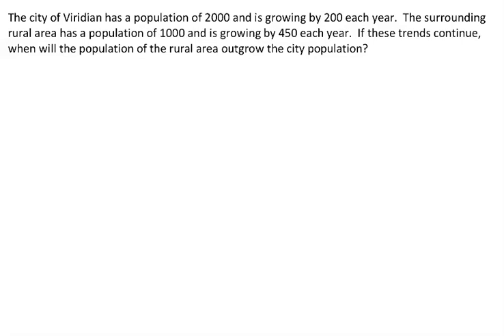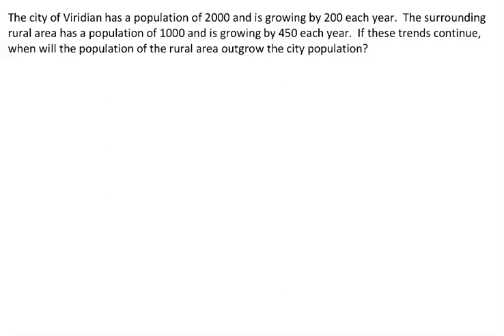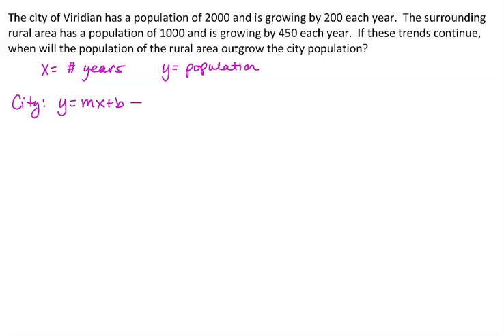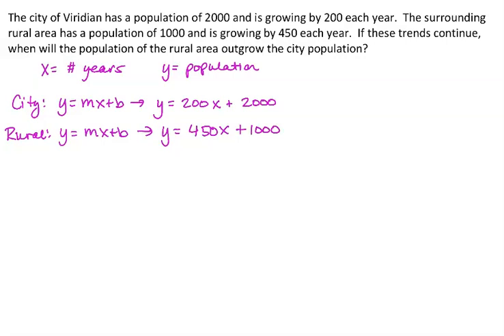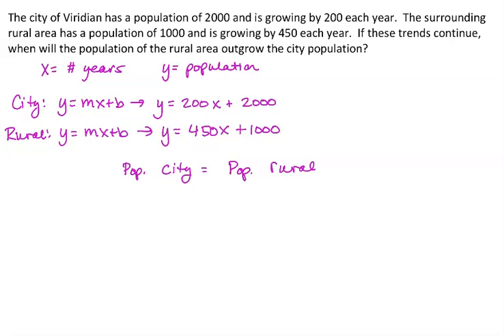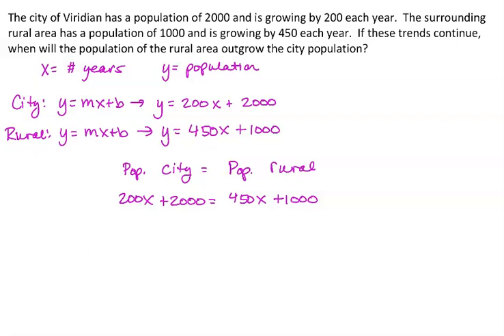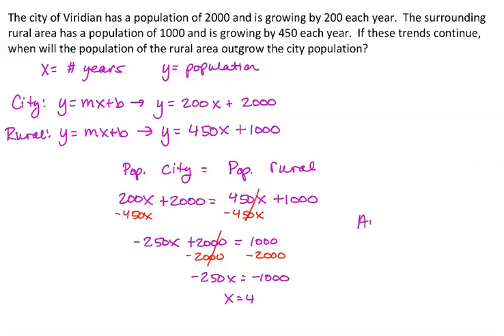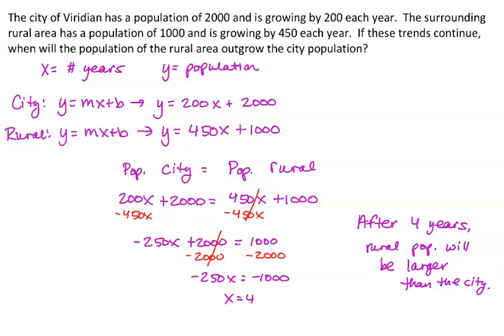MATH 115 Section 2.3 Ex. #2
Linear application (city vs rural): write two slope intercept equations and set equal